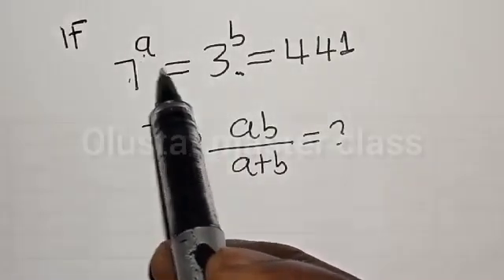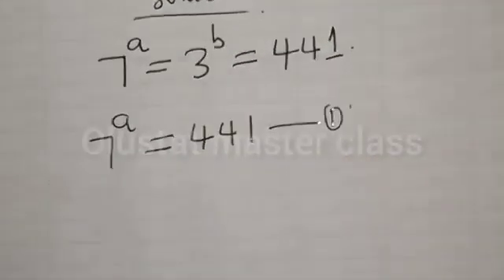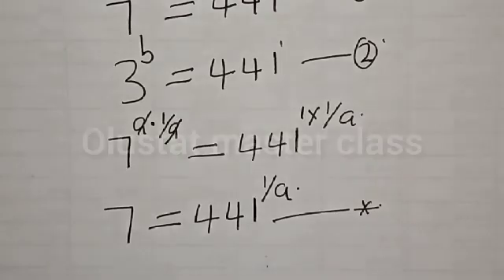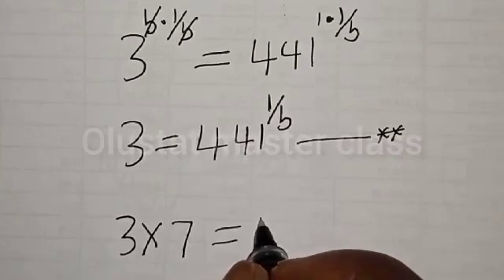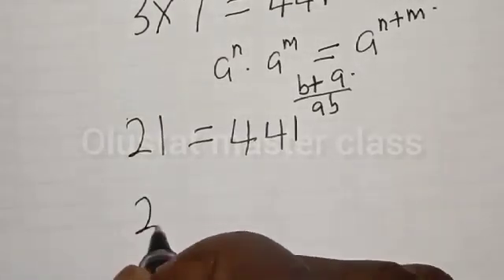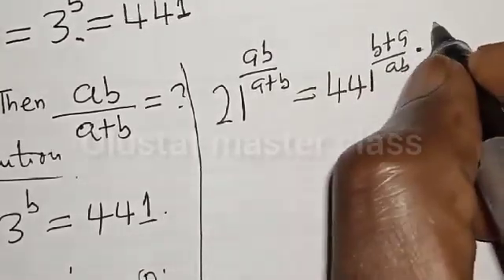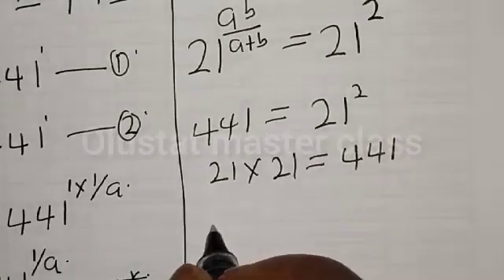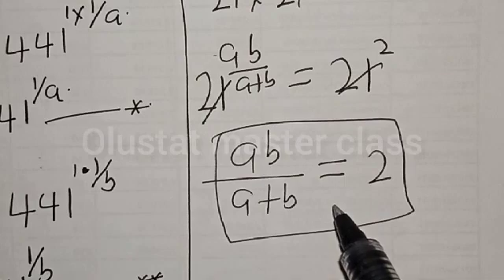Math Olympiad ab/a+b=? | Olympiad Mathematics Question. | Algebra.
How to Solve This Math Olympiad Problem quickly,